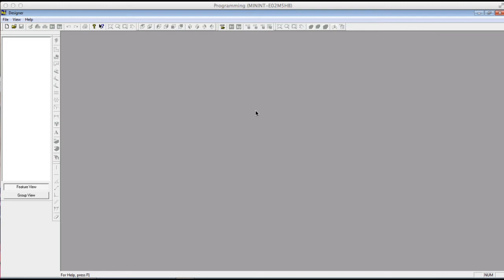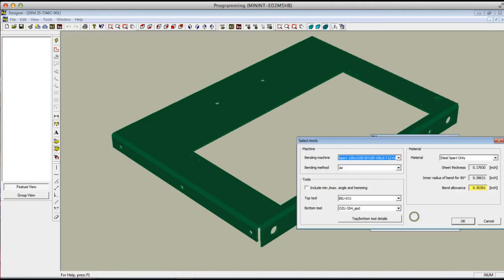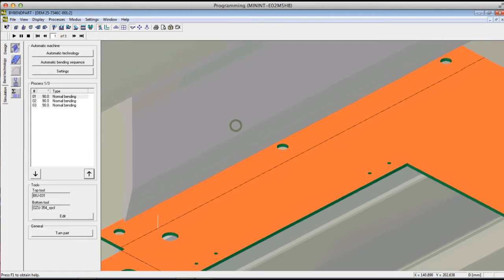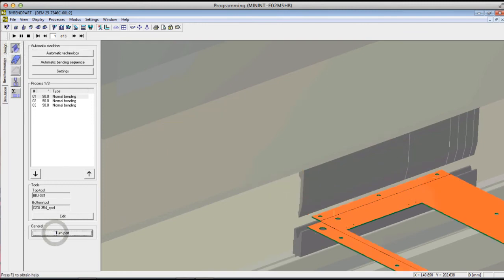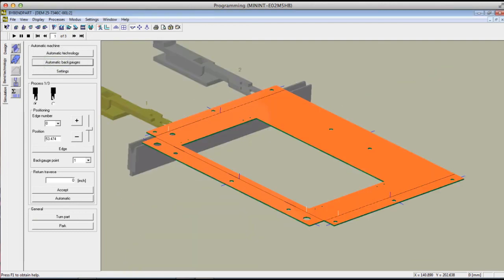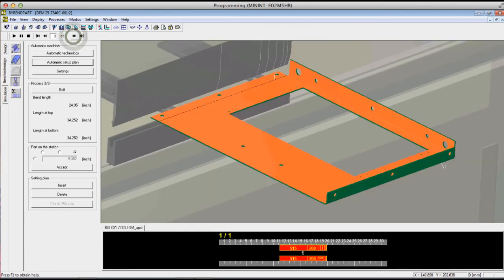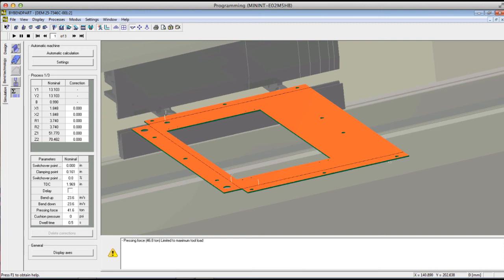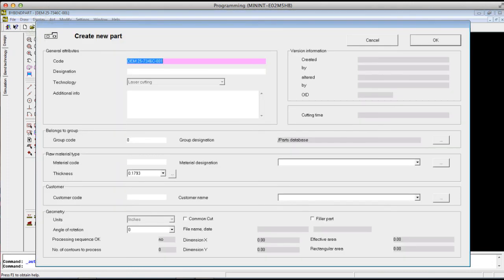Bystronic ByBend Designer - Unfold & Programming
Bystronic ByBend programming, I walk you through how to unfold and program a part